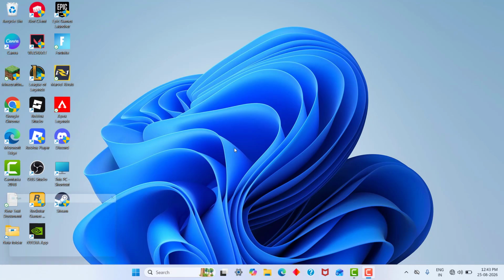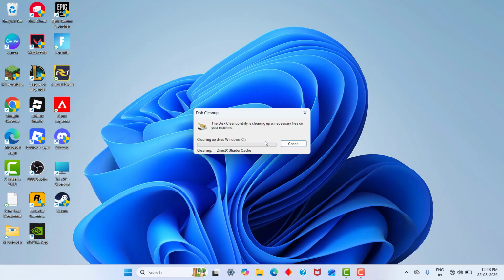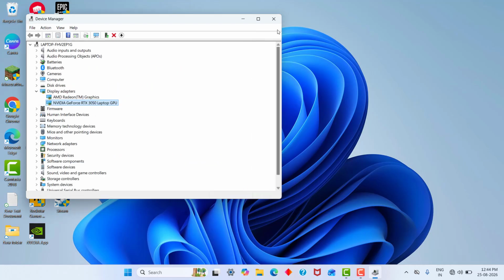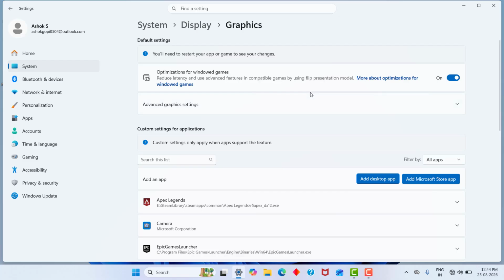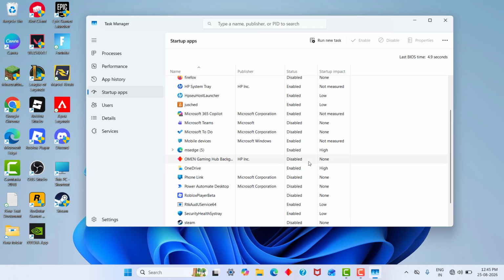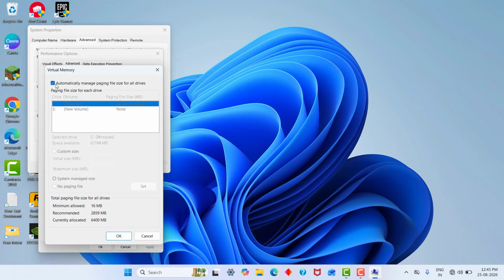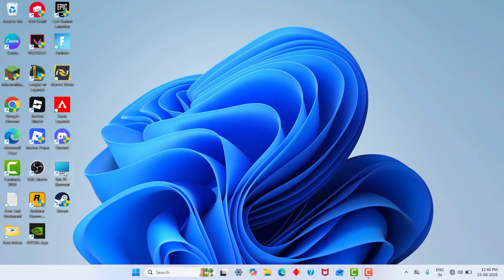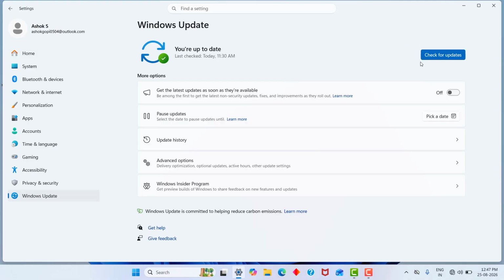Fix How to Fish Crashing on Startup | Not Launching, Freezing & Black Screen Fix (PC)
How to Fish crashing on startup or not launching on PC? In this video, I’ll show you how to fix How to Fish startup crashes, black screen, freezing, and game not opening issues.

How to Fish crashing on startup
How to Fish not launching
How to Fish won't open
Black screen issue
Freezing and crashing